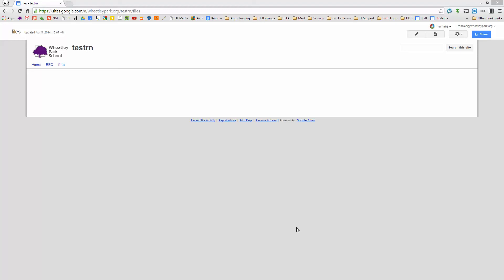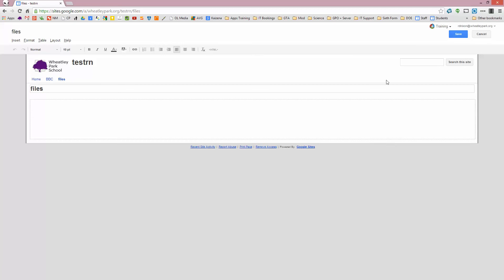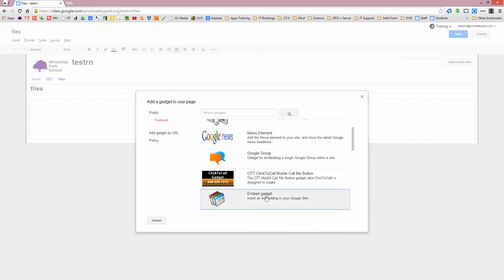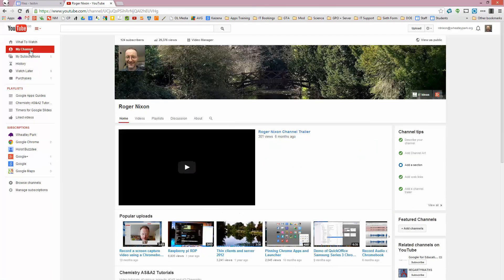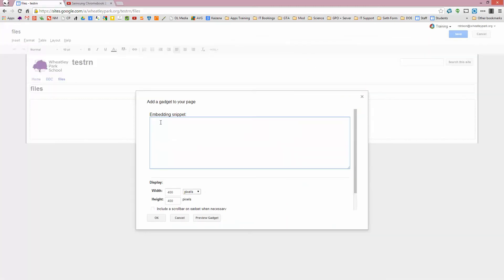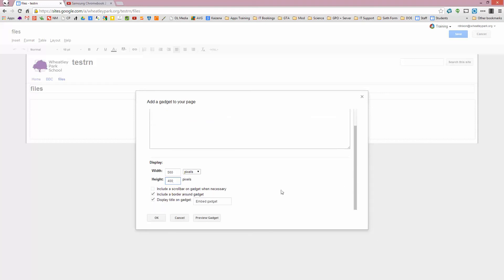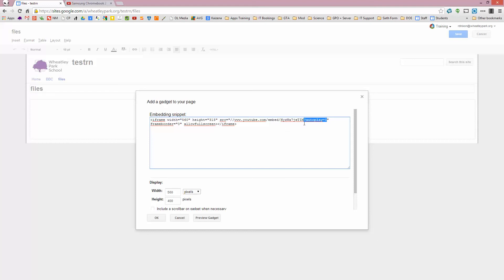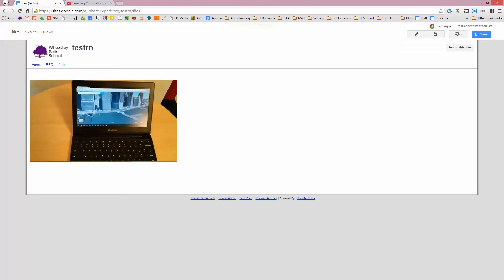Autoplay YouTube in Google Sites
Demo of how to add an autoplaying YouTube video to Google Sites.